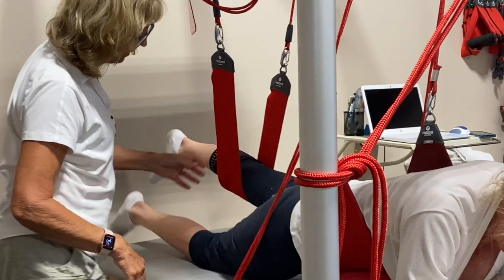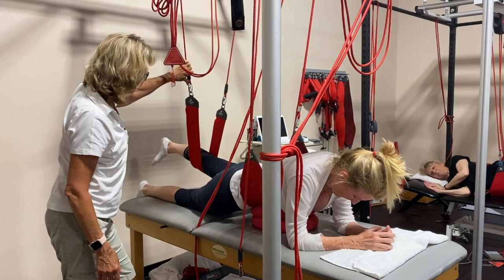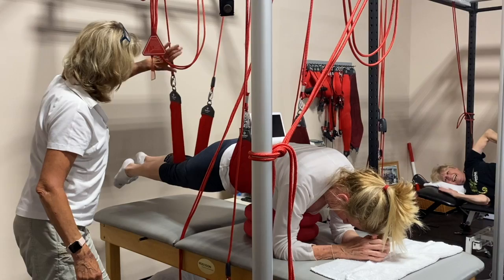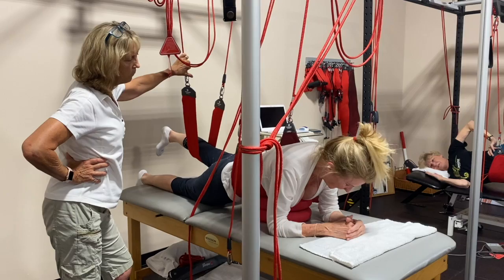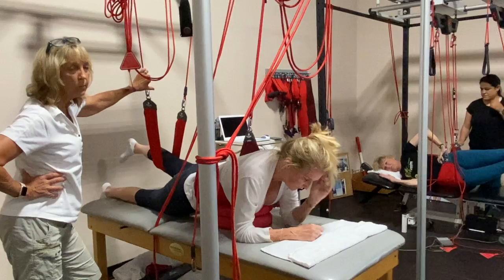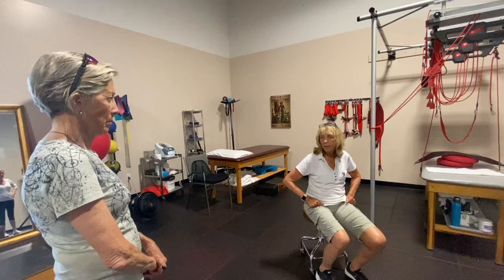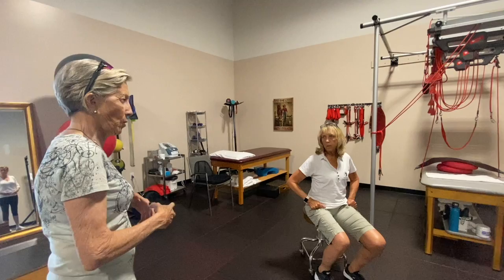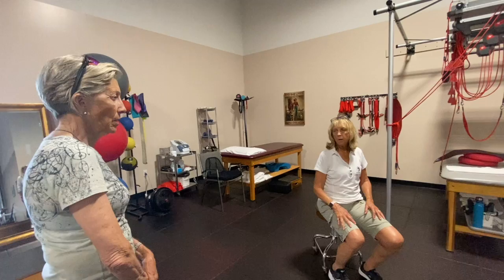DressageWellness Episode 1 HD 720p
The first in a video series promoting longevity for riders and horses. Kamila Dupont shares the special talents from the experts in her circle. Dr.Cheryl Wertheimer's Red Cord Therapy is a relatively new treatment that she learned of from her son's high school athletic improvement program. A rider herself, Cheryl is uniquely suited to help the equestrian community.